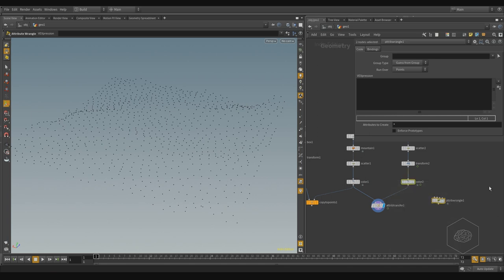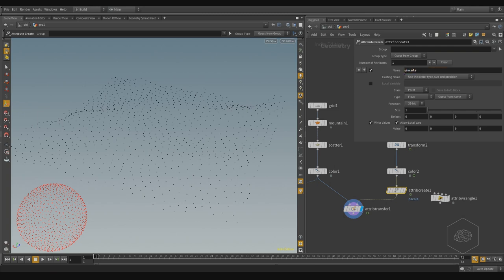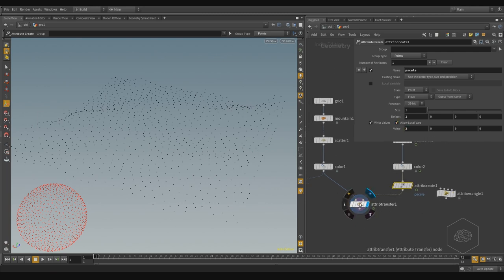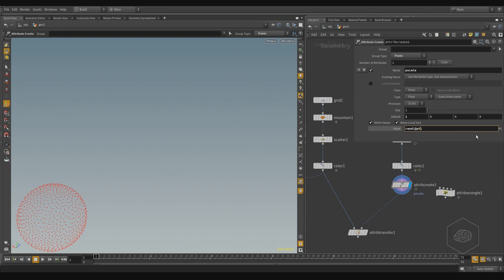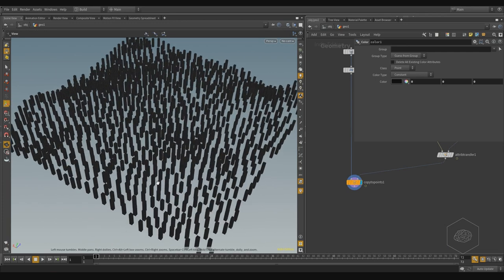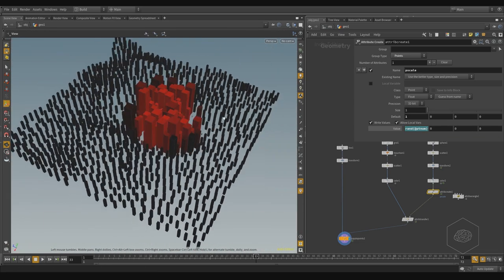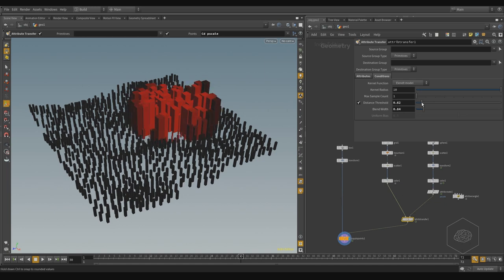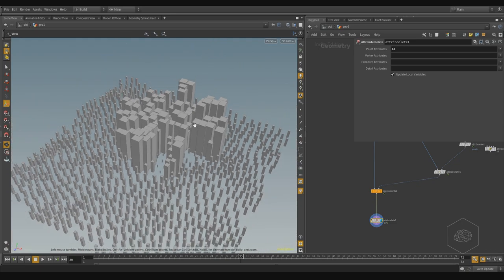SideFX Houdini Attribute Transfert Example - Part 4 - create an attribute to transfer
Hi,

This is the old tutorial I recorded in 2018/2019, I decided to share it now.
It splitter in 4 videos so you can check the other parts here